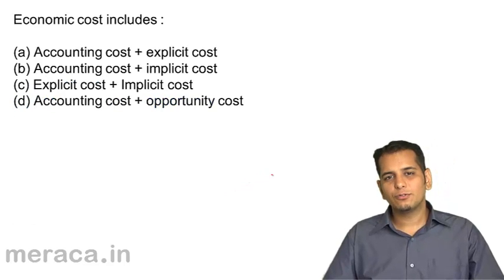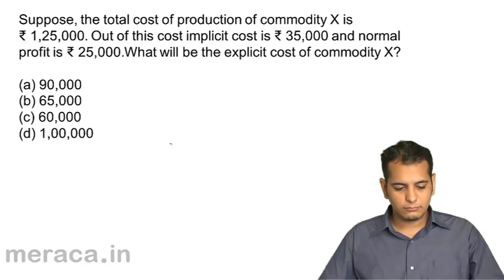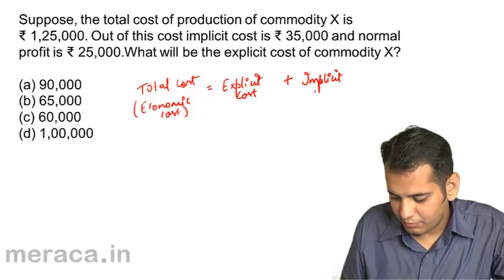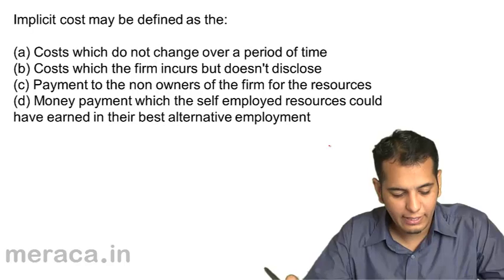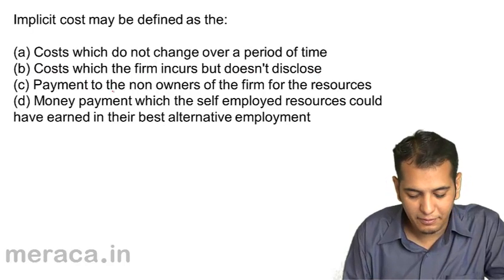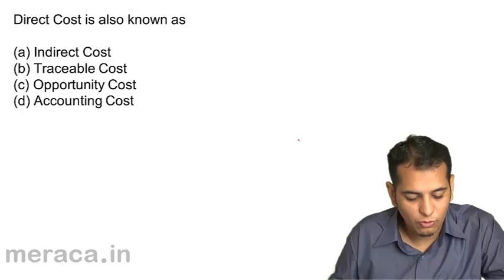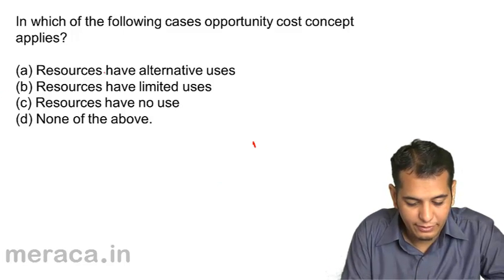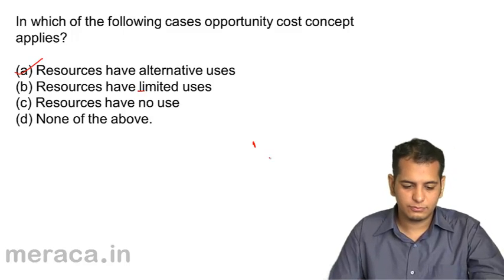Questions and Answers | Theory of Cost | CA CPT | CS & CMA Foundation | Class 11 | Class 12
Learn Theory of Cost, Cost concepts, Cost Curves.